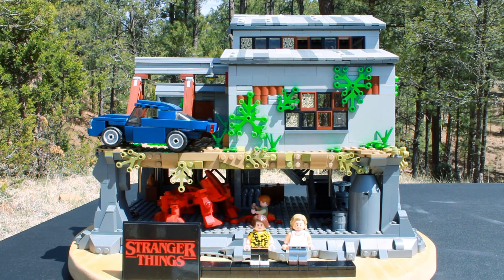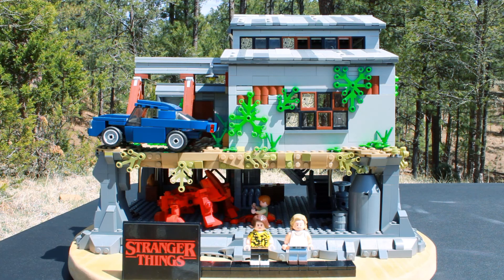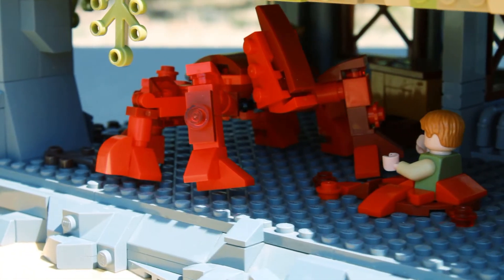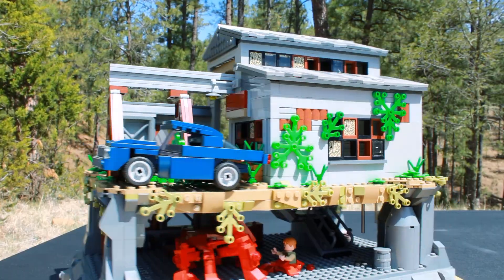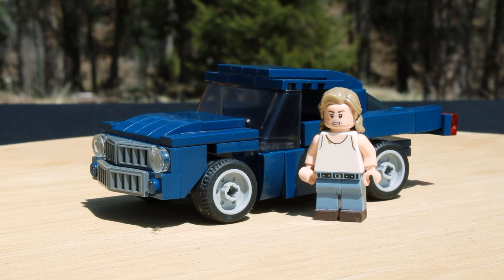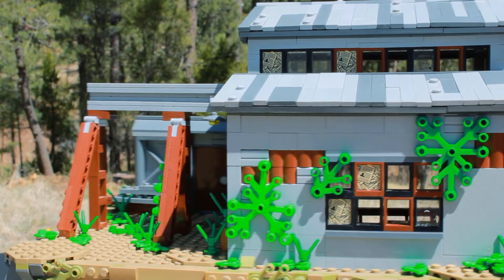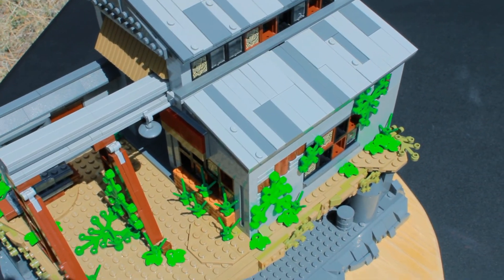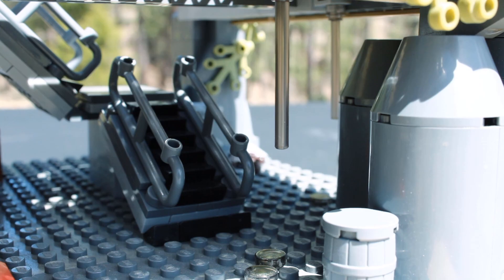LEGO STRANGER THINGS! Brimborn Steelworks MOC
Here is a recreation of Brimborn Steelworks from Stranger Things season 3!